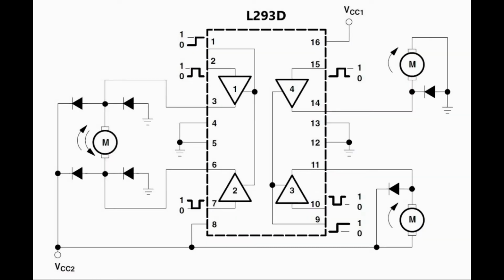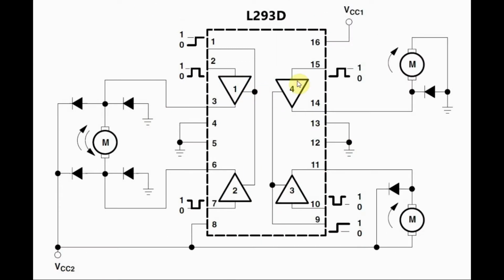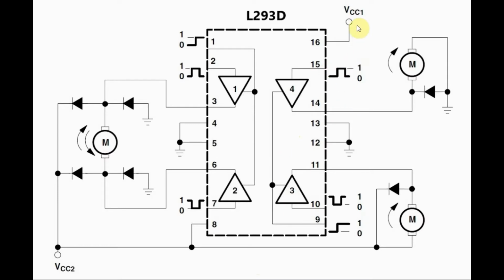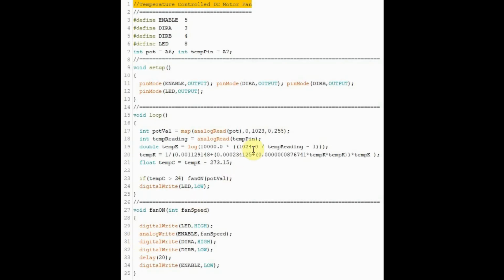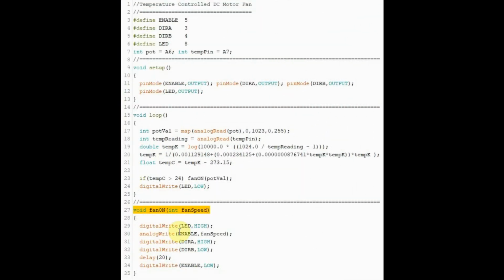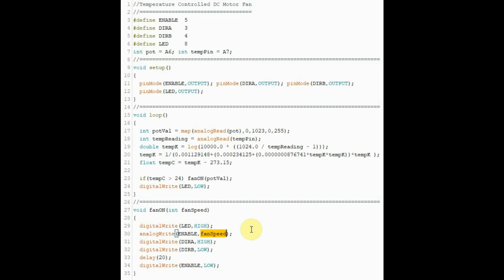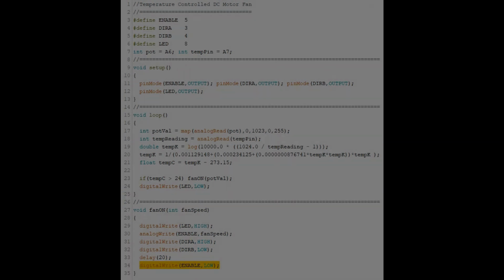Arduino-Based DC Motor Control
DC motor is interfaced with Arduino Nano via IC L293D driver.
1. Clockwise and counter clockwise rotations.
2. Speed of rotation.
3. Temperature control of motor via a thermistor.

Contents:
0:00 Introduction
0:22 L293D Pinouts
1:53 Circuit Description
2:26 Demonstrations
3:31 C++ Sketch
5:02 Conclusion